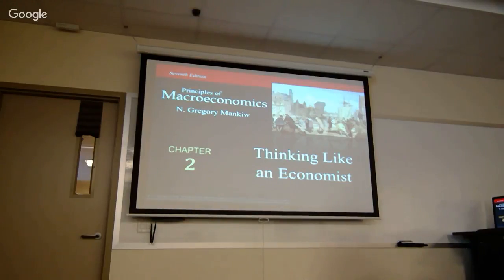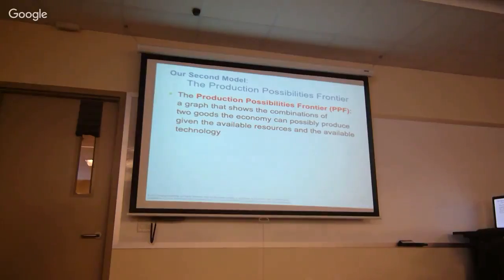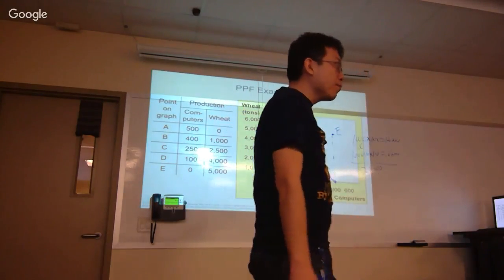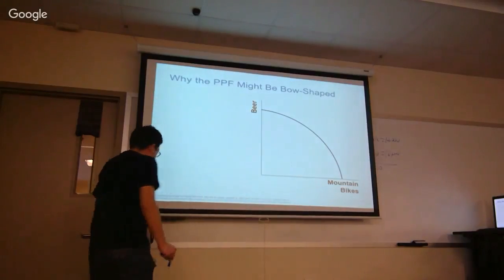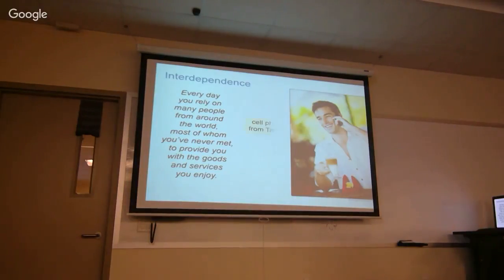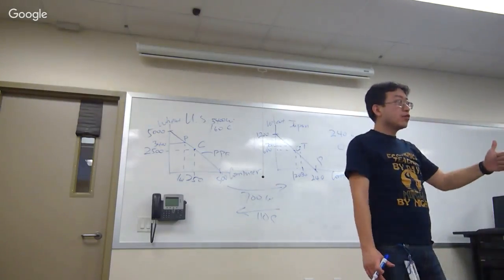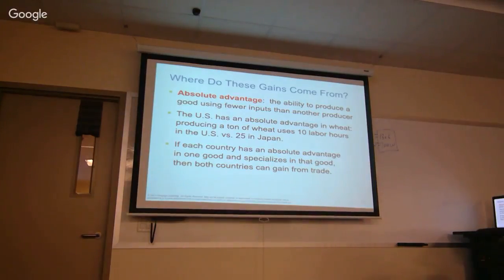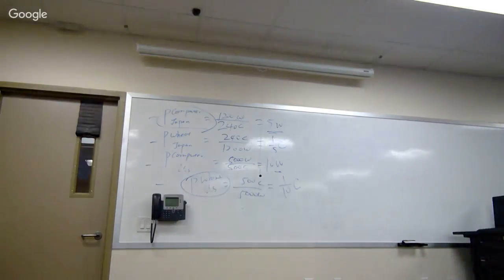LSCS ECON 2301 and ECON 2302 Week 2 Online meeting - Thursday 2pm